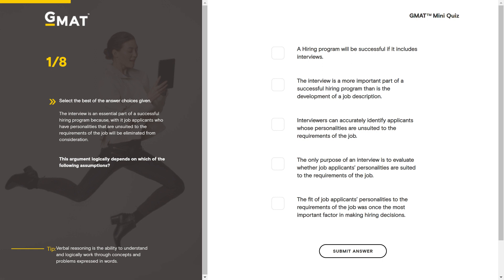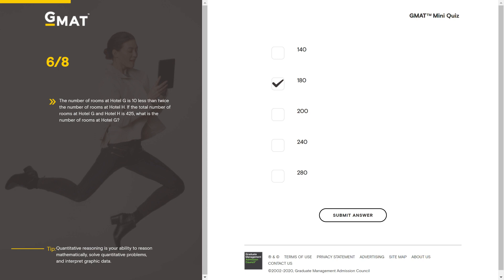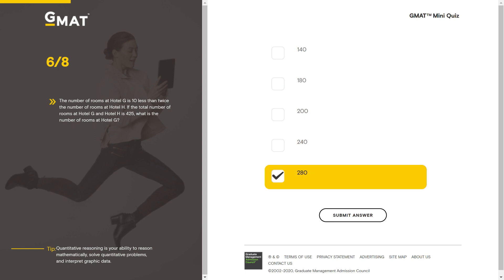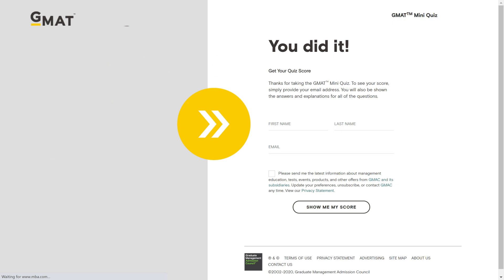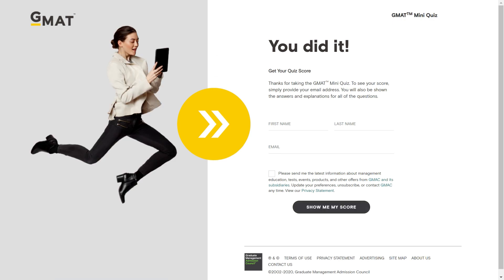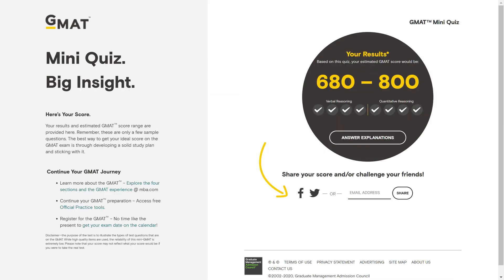GMAT Mini Quiz! 8 Quant & Verbal Qs for GMAT / GRE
Update: I am not available for tutoring! But still alive, :) Meanwhile, so many students have personally recommended Target Test Prep for GRE / GMAT that I asked them for a unique discount code, TestedTutor10, for this Test yourself on this quick GMAT quiz, featuring 4 verbal and 4 quant questions. I will attempt the questions timed so you can try too! Data sufficiency will be discussed and sentence correction - my first video with some SC tips!